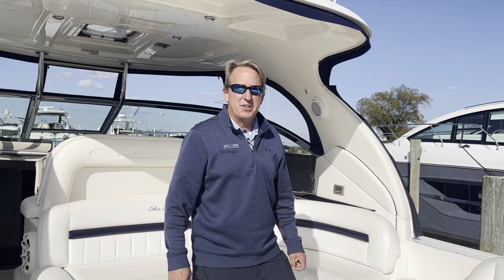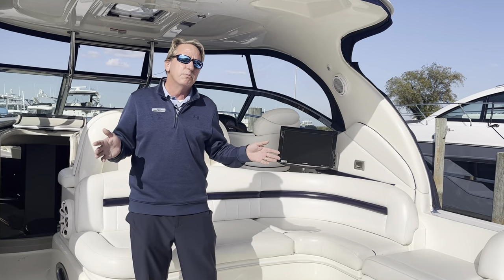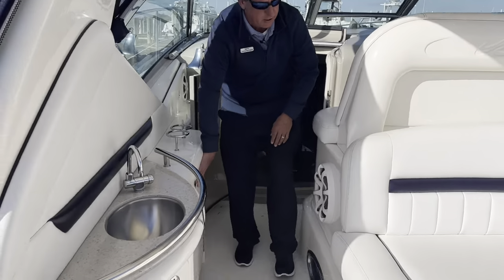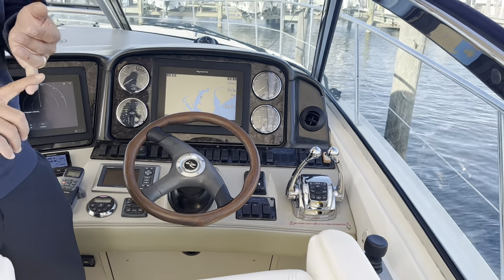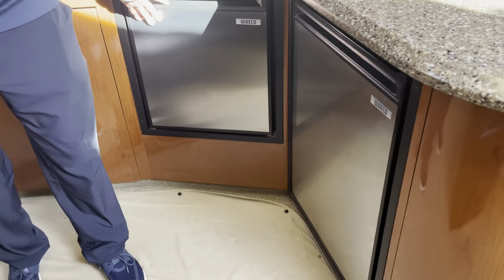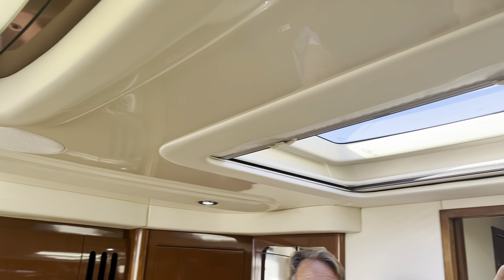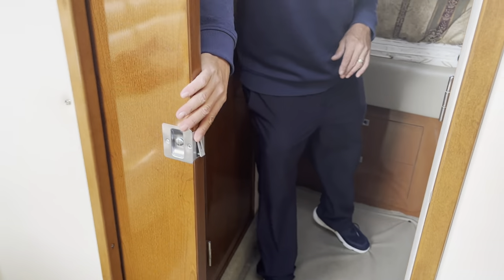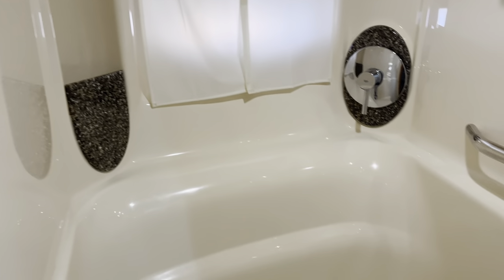2008 Sea Ray 44 Sundancer For Sale at MarineMax Kent Island, MD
If you are looking for a diesel power, POD boat with two staterooms and two heads, look no further.  This one will not disappoint.
800 hrs on the Cummins motors with the 1000 hr service completed on both the motors and Zeus drives.
Comfort is the key to fully enjoying a long weekend, an extra night, that last hour on the water. The Sea Ray® line of Sundancers provides an idyllic boating experience. Sleek styling, a large, comfortable cockpit and a luxurious interior that sleeps plenty are just the right formula for endless fun in the 44 Sundancer. A wealth of instrumentation and information is at the captain's fingertips, and twin Cummins QSC 500 with Zues drives will get you to most any destination with ease. The beautiful, yet efficient, galley includes a host of conveniences that will make each on-the-water excursion thoroughly enjoyable.